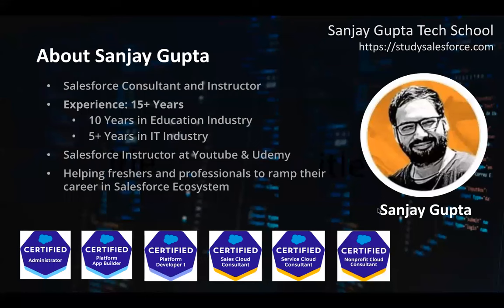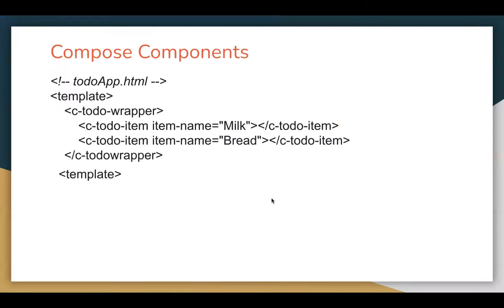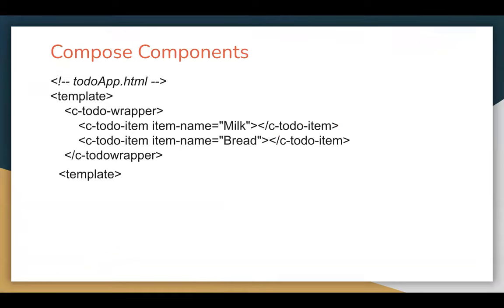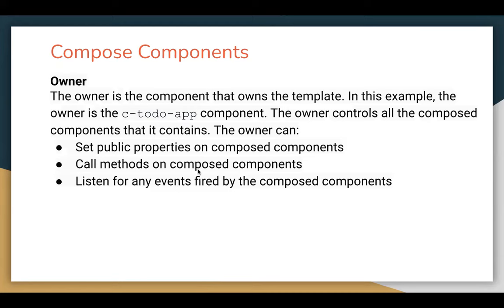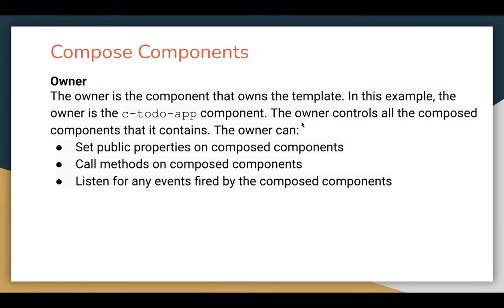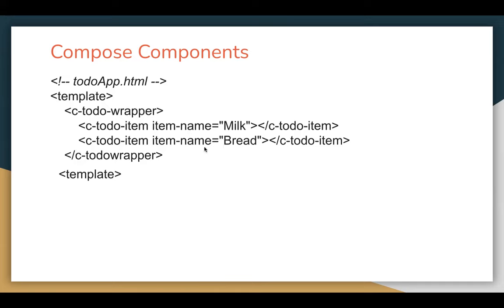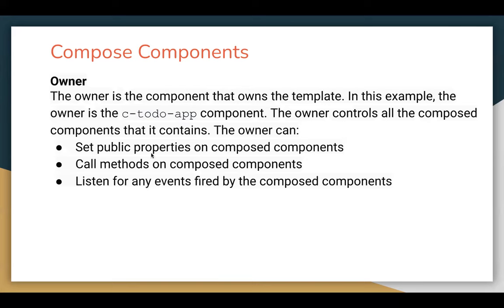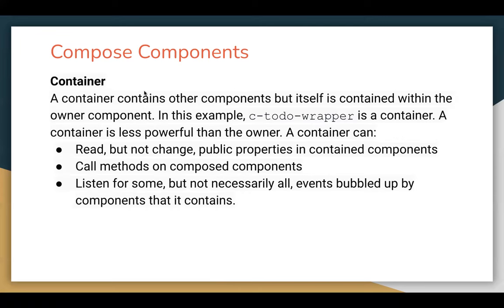25 LWC | Compose Components | Set Properties on Children through Parent Component in LWC